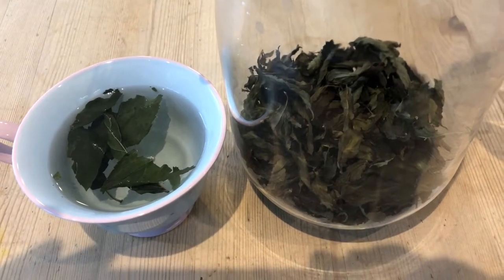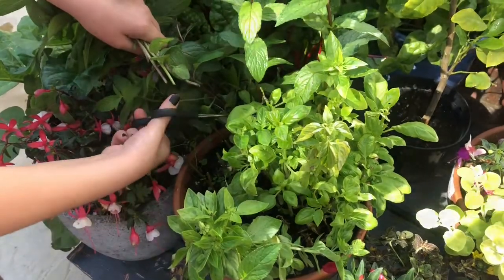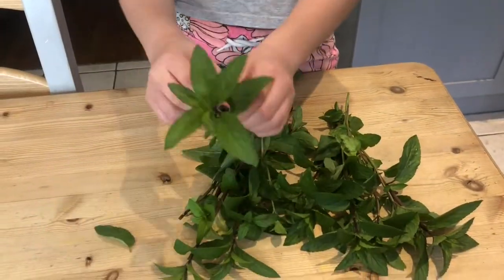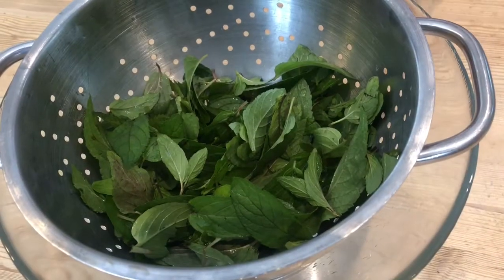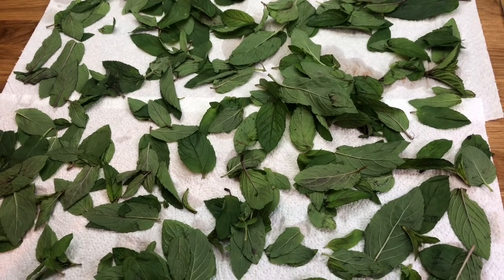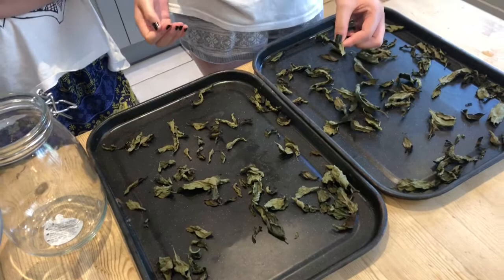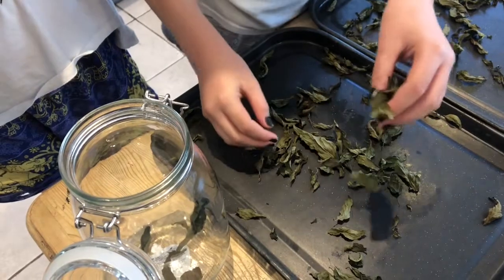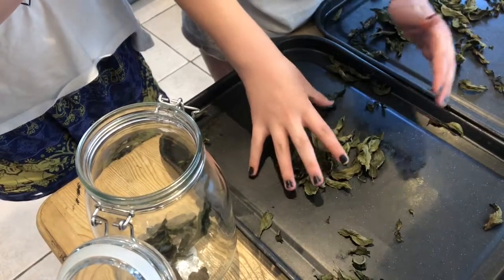Peppermint Tea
Mild, calming tea, or a refreshing summer drink. Start with homegrown peppermint leaves.